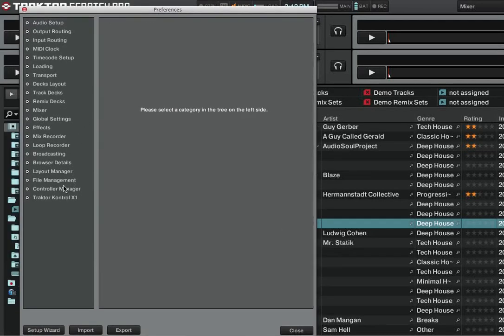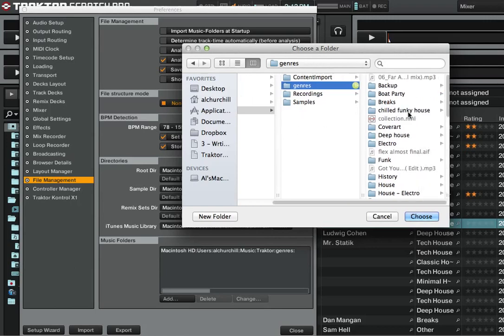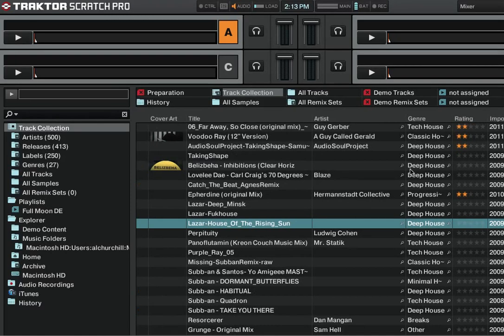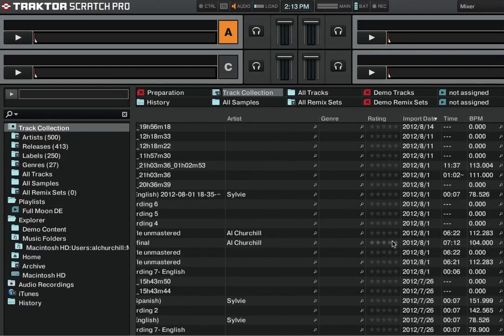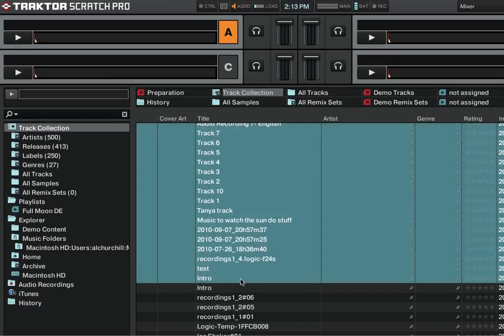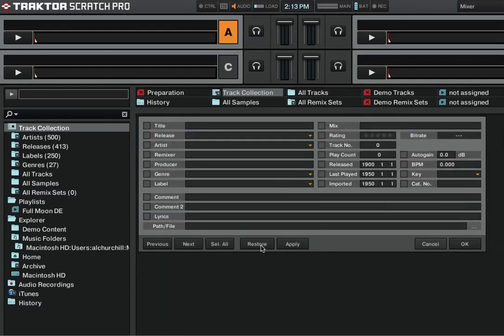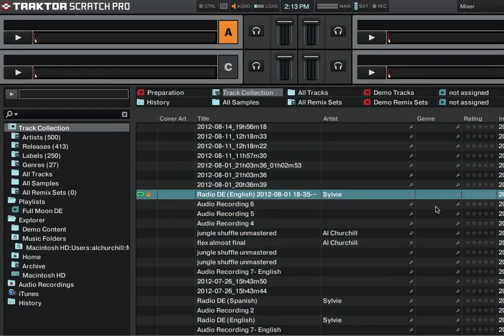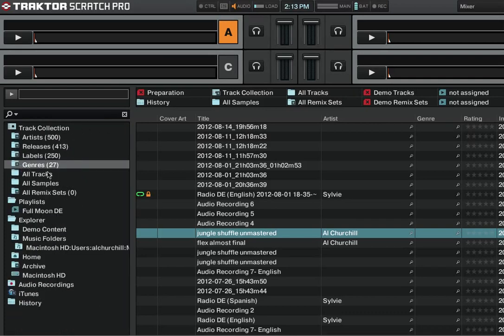import music folder to Traktor and label genres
A quick tip for sorting out your music - uploaded for a specific question